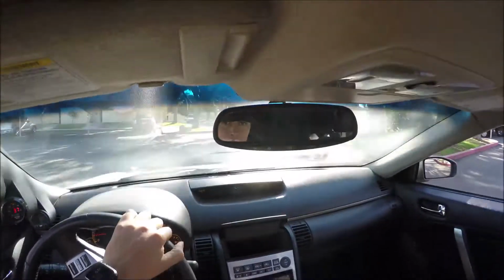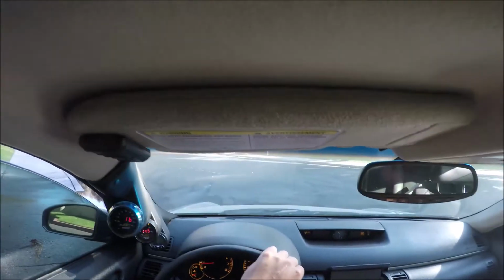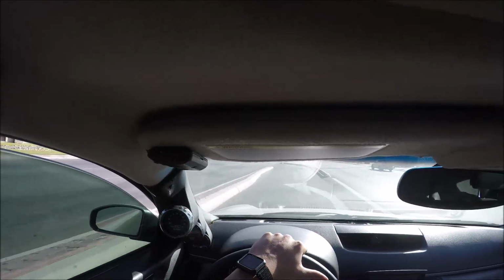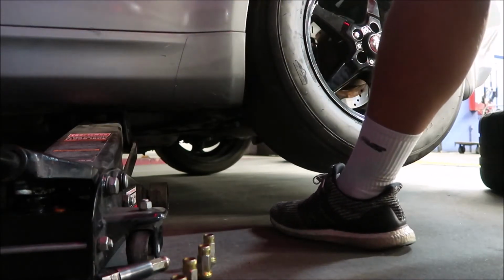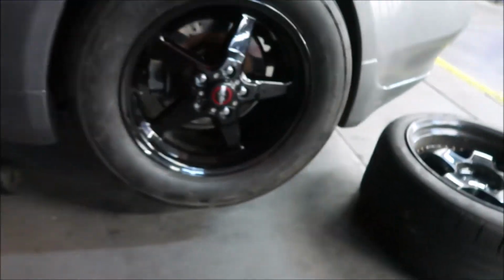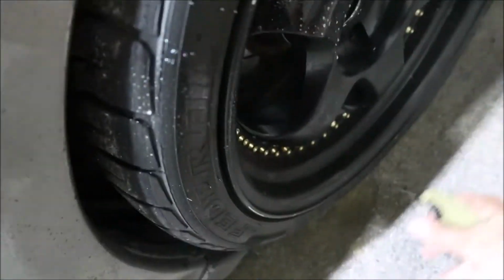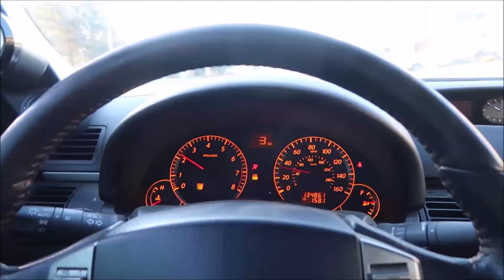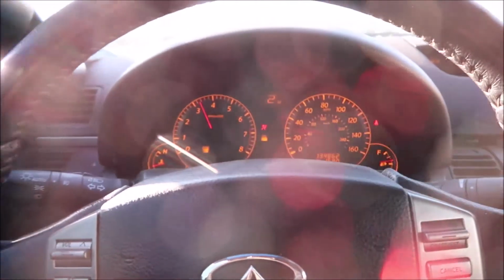BOOSTED G35 GETS NEW WHEELS AND TIRES!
Decided to put some mickey thompson et street r's on the back. The rear wheels are a racestar 17x9.5 38 offset.  The tires are a 305/45/17